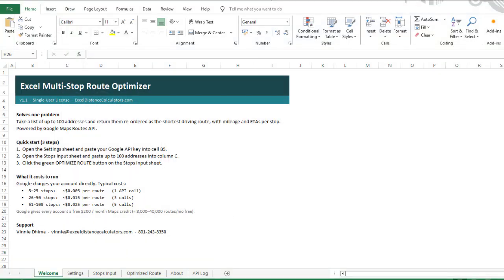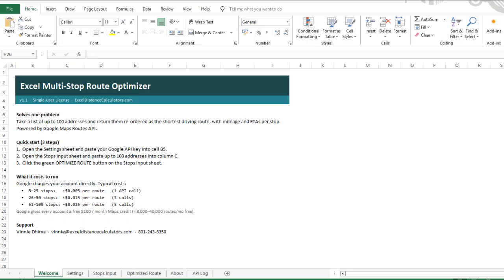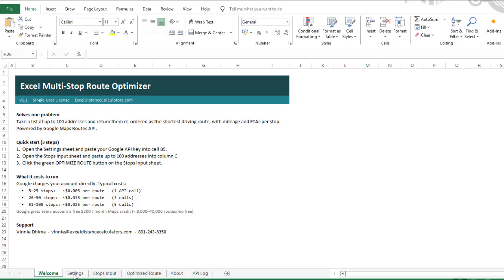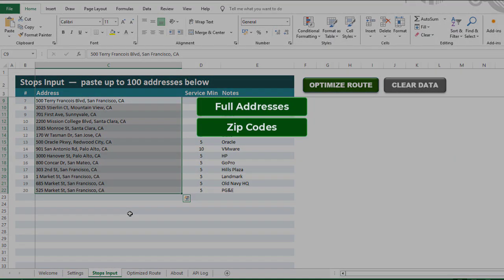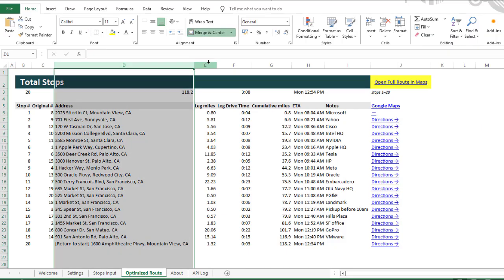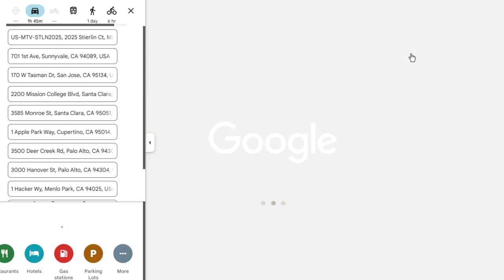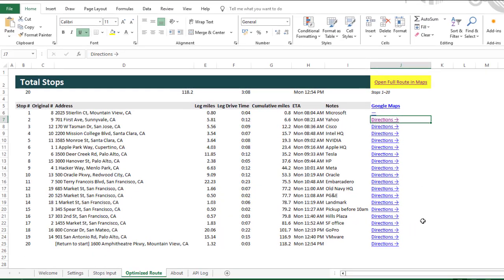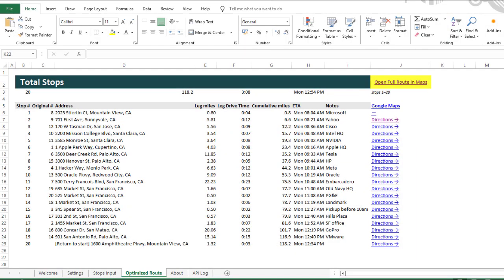Route Optimizer in Excel | Up to 100 Stops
Route Optimizer in Excel brings route planning and Google Maps powered results directly into your spreadsheet. It helps you optimize the best driving route for up to 100 stops, calculate drive time and driving distance, view the optimized route on Google Maps, and keep everything organized inside Excel.

This Excel tool helps you plan a more efficient driving route for multiple stops, making it a great solution for anyone involved in delivery or logistics. It's an easy way to optimize your driving distance and improve route planning. The tool simplifies route optimization by allowing you to input addresses and calculate the most efficient path, saving you significant manual work.